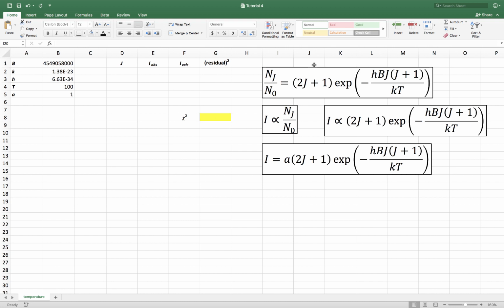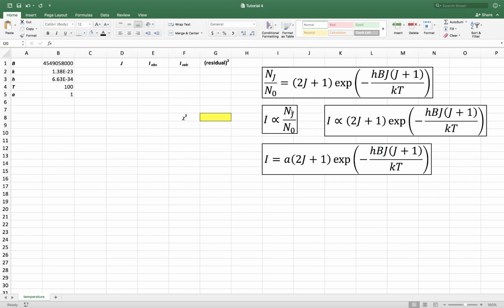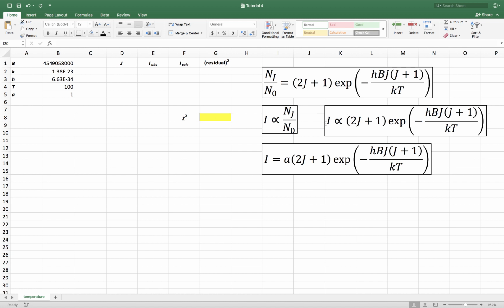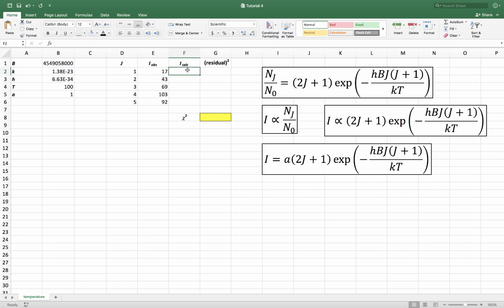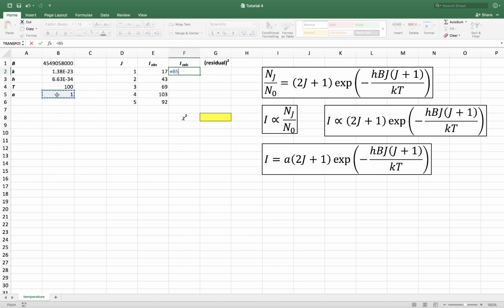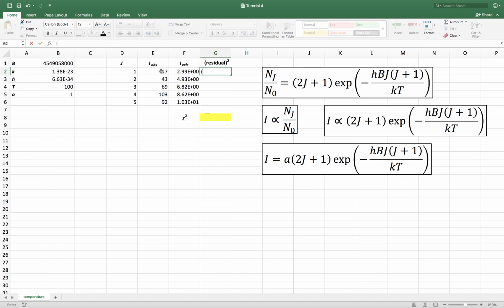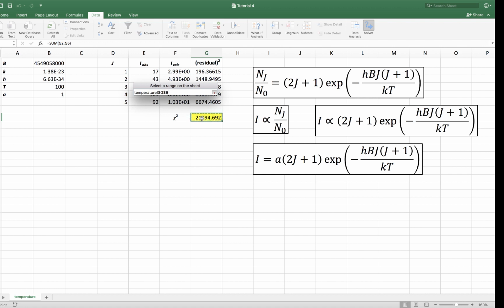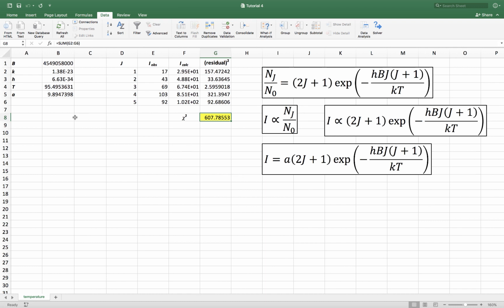Using Solver to determine temperature